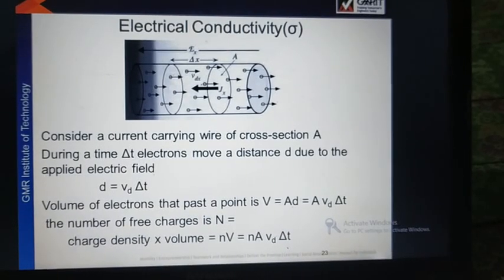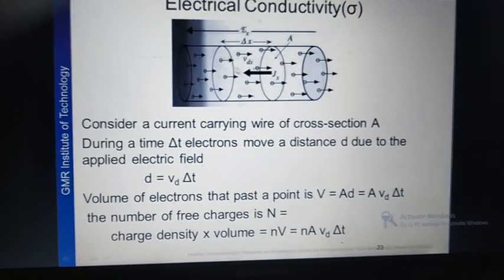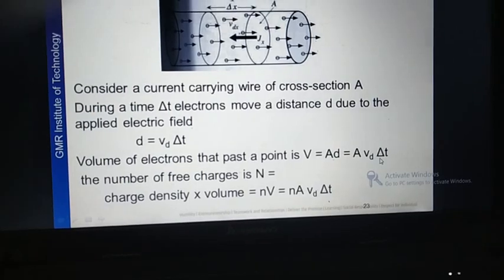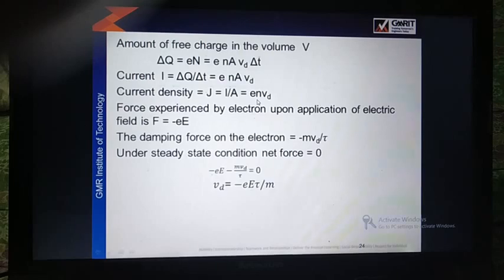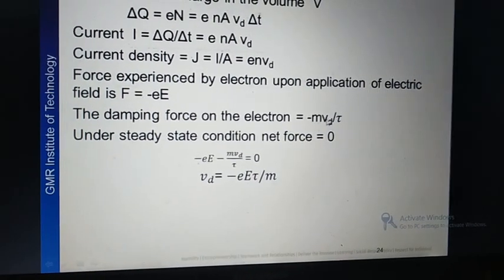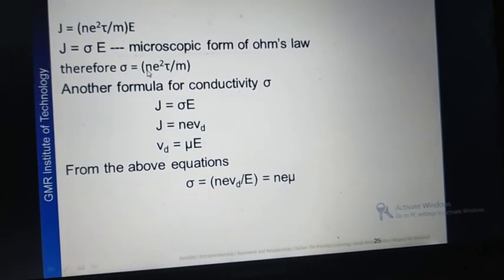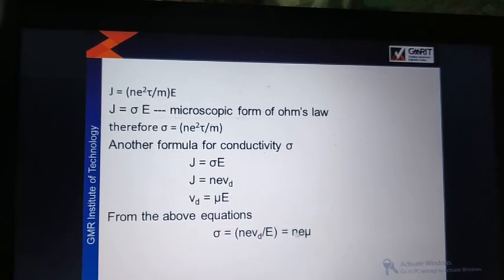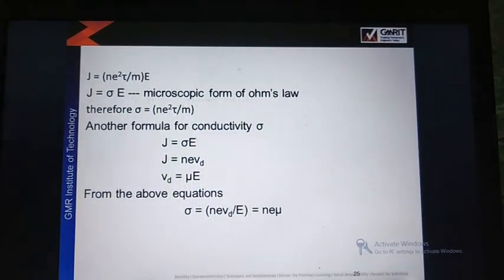Unit-3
Electrical conductivity Derivation